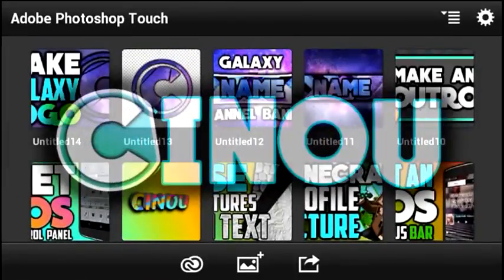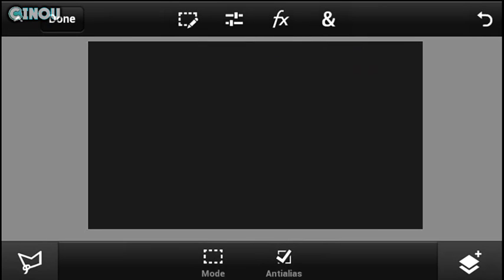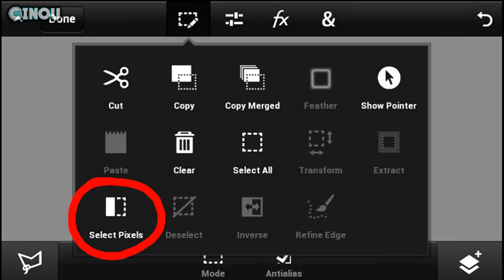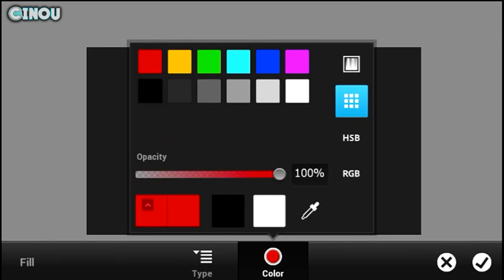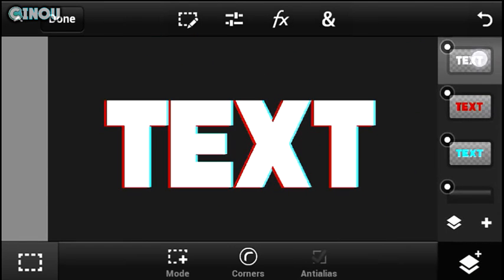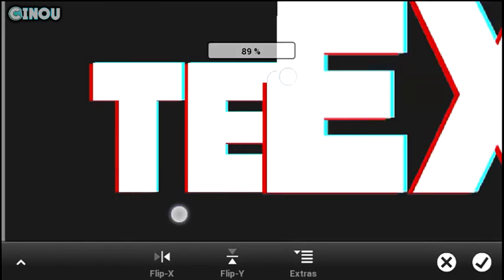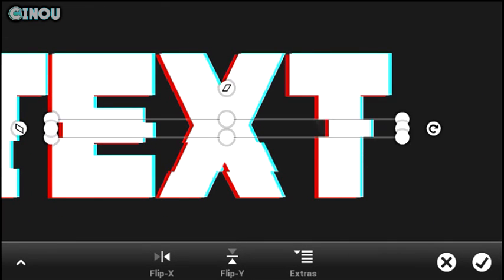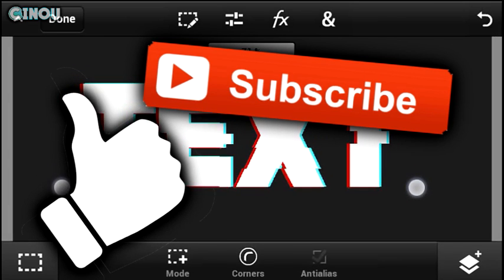How to Make a Glitch Text On Android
.████████████ /LINKS\ ███████████

..█████████████| Music| ███████████████
█████████████|Need Help ?| █████████████

█████████████||Help me|| █████████████

♠ Cinou